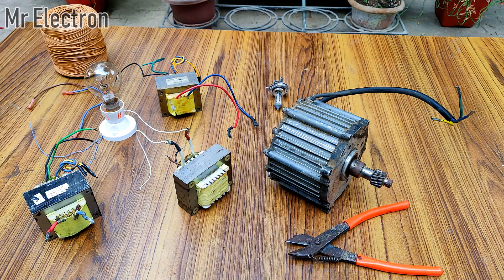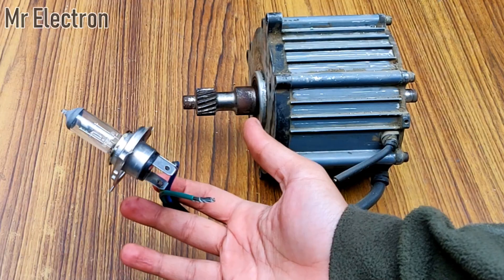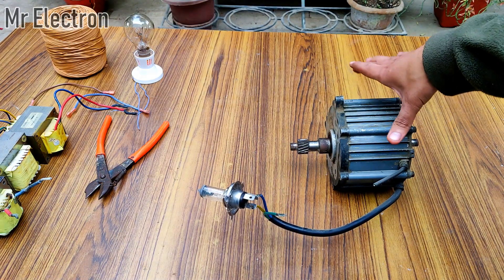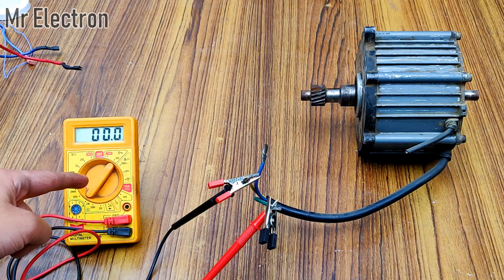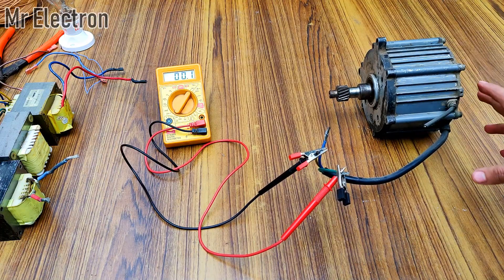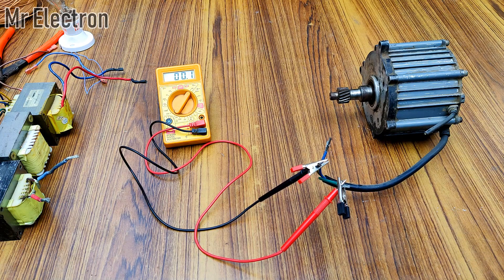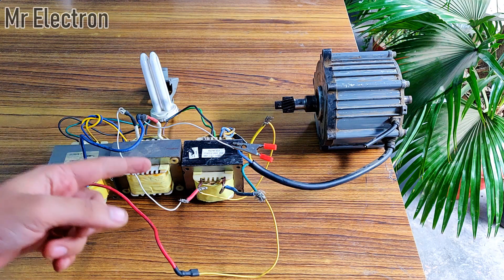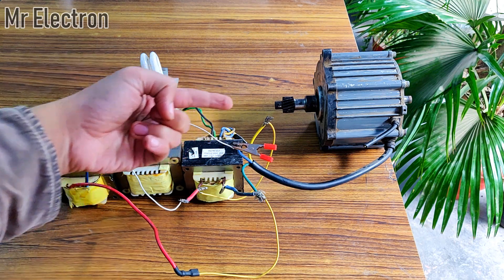24V 750 Watt DC Motor from e-bike as Powerful Brushless Generator upto 1,400V with Transformer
24V 750 Watt DC Motor from e-bike as Powerful Brushless Generator upto 1,400V with Transformer